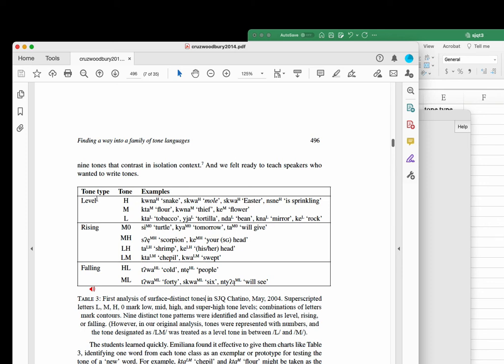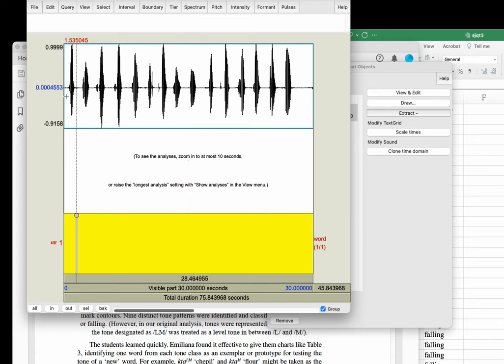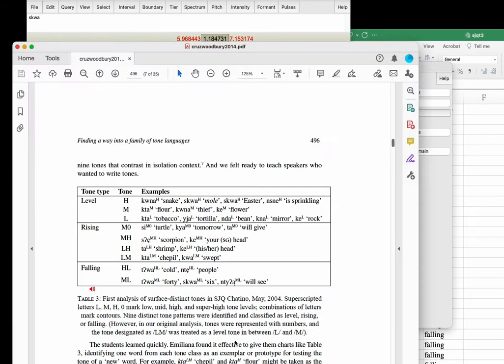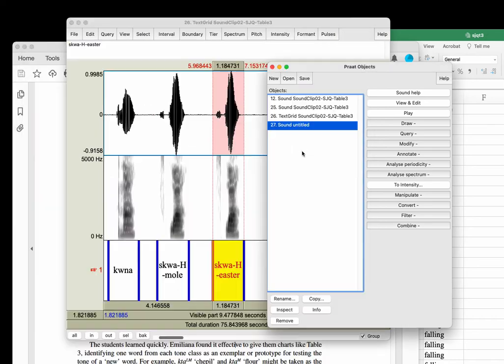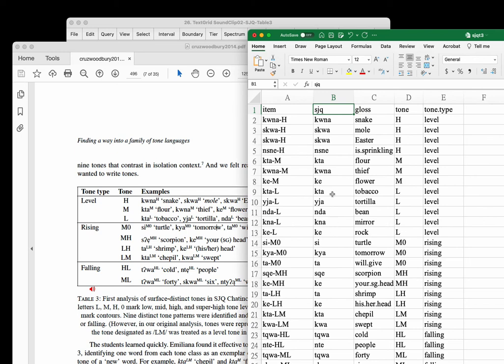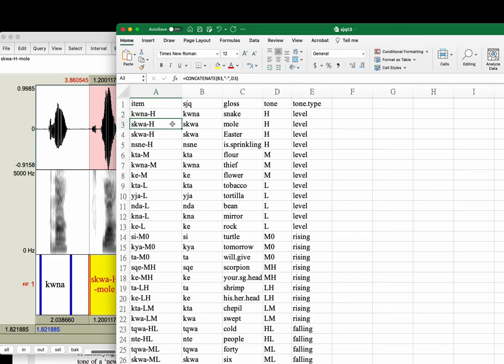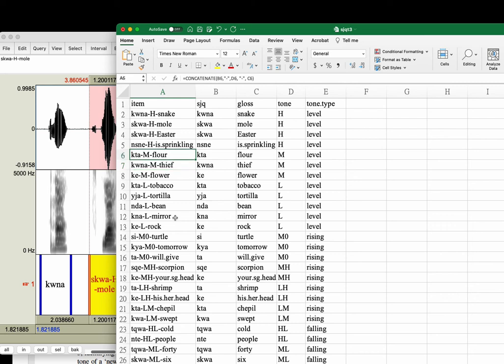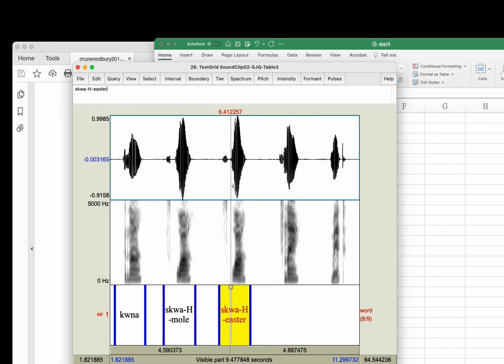Chatino data processing demo (1/4) (UMass Linguist 592T)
Demonstration of segmenting sound file in Praat into individual items and saving to individual sound files, using audio file SoundClip02-SJQ-Table3.wav see paper for Table 3 description.  chatino_demo_clean.zip does not include intermediate and final output files, while chatino_demo.zip does.